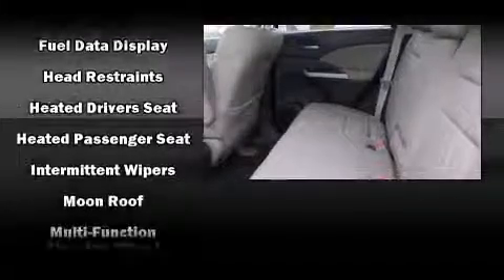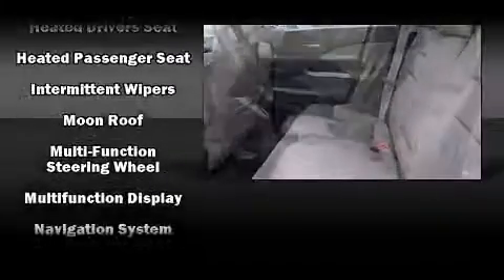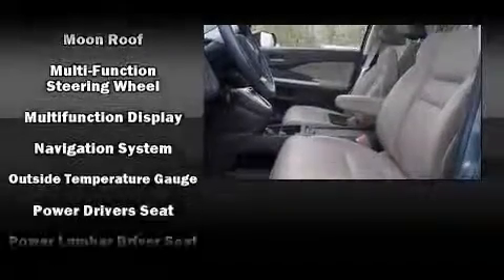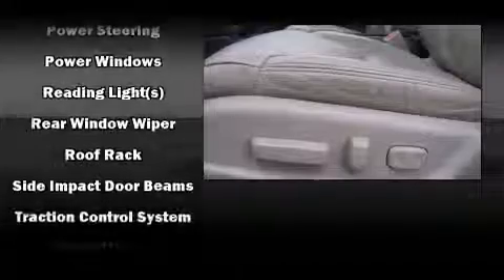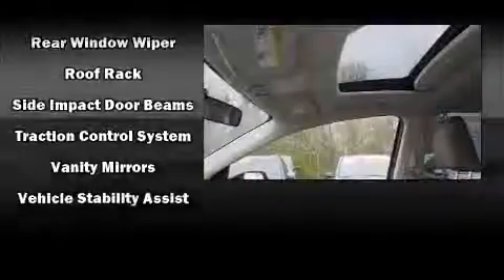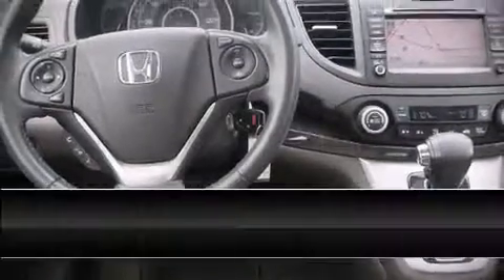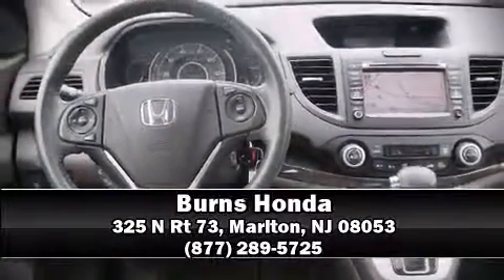2012 Honda CR-V EX-L w/Navi in Marlton, NJ 08053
Burns Honda
325 N Rt 73

Experience driving perfection in the 2012 Honda CR-V. With fewer than 25,000 miles on the odometer, this 4 door sport utility vehicle prioritizes comfort, safety and convenience. Smooth gearshifts are achieved thanks to the 2.4 liter 4 cylinder engine, and for added security, dynamic Stability Control supplements the drivetrain. All wheel drive keeps this model firmly attached to the road surface. Honda prioritized fit and finish as evidenced by: a tachometer, a trip computer, telescoping steering wheel, heated door mirrors, power windows, cruise control, and remote keyless entry. Features such as automatic climate control and leather upholstery prove that economical transportation does not need to be sparsely equipped. For drivers who enjoy the natural environment, a power moon roof allows an infusion of fresh air. Side curtain airbags deploy in extreme circumstances, shielding you and your passengers from collision forces. Our aim is to provide our customers with the best prices and service at all times. Please don't hesitate to give us a call.